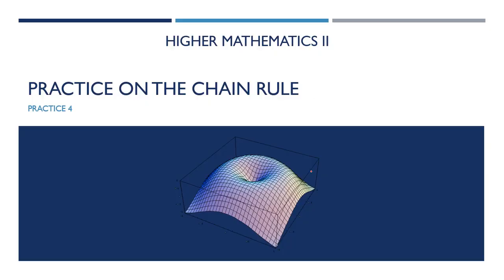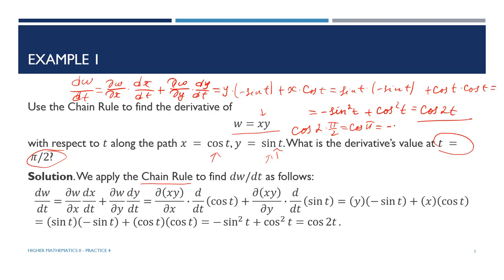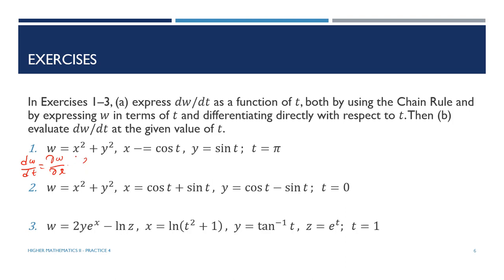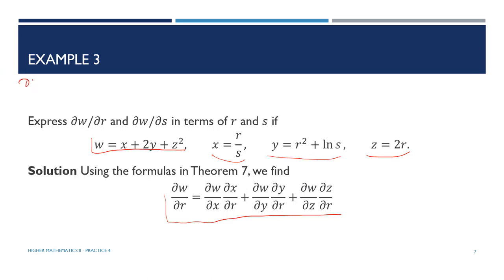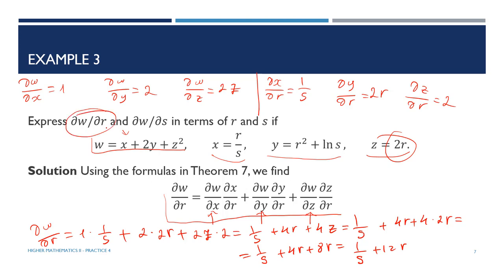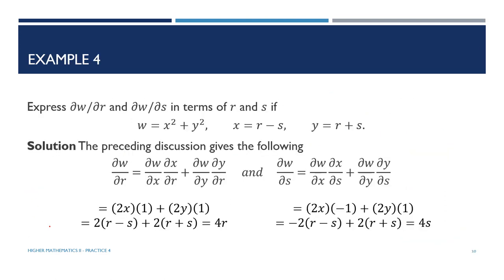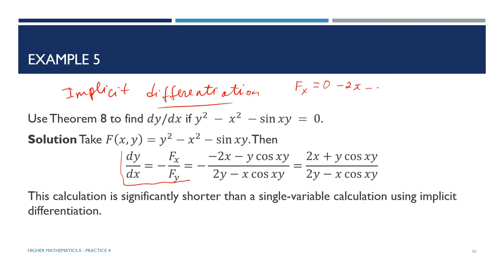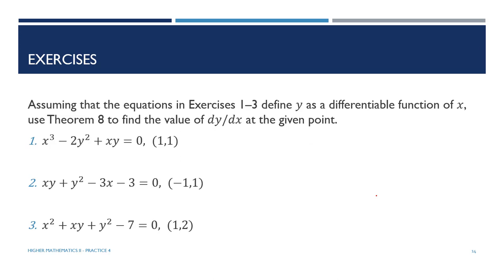Higher Mathematics II - Practice 4 - Practice on the Chain Rule